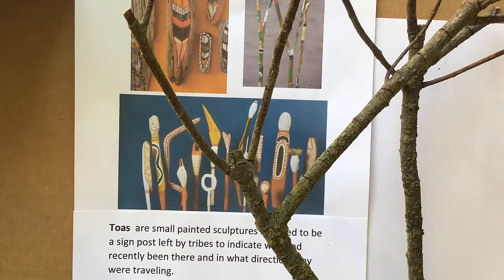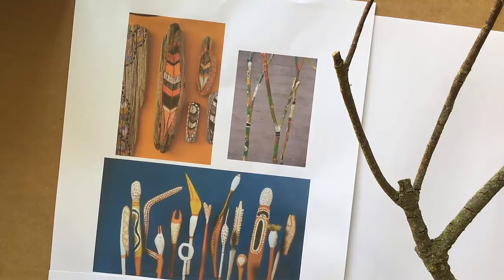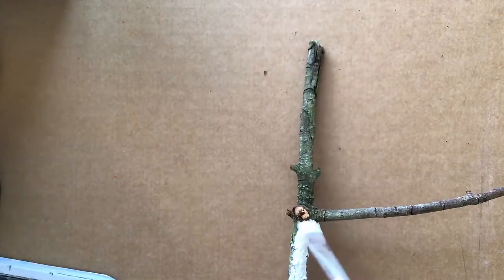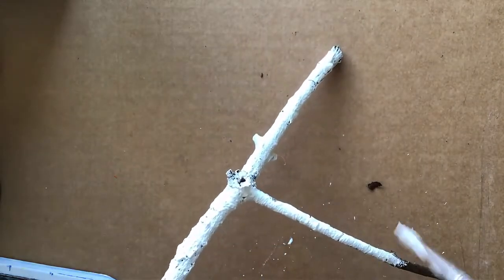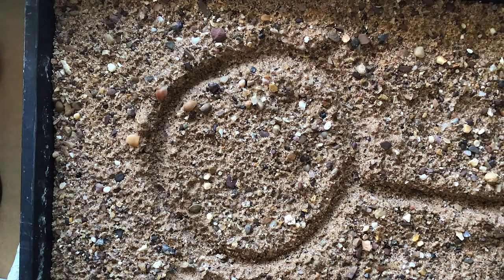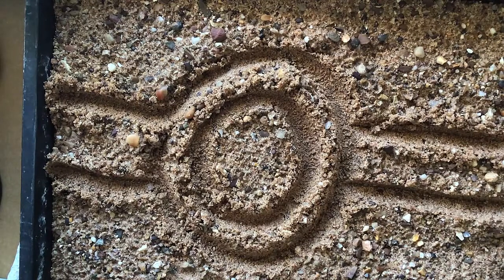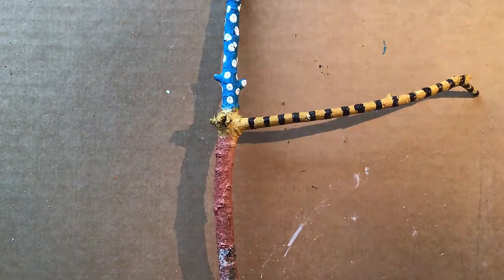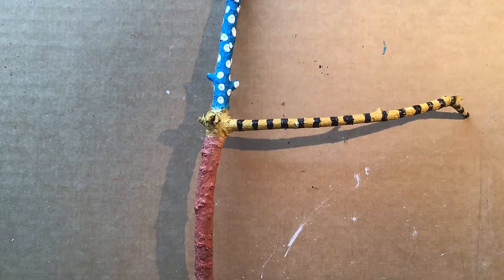Art Lesson 5